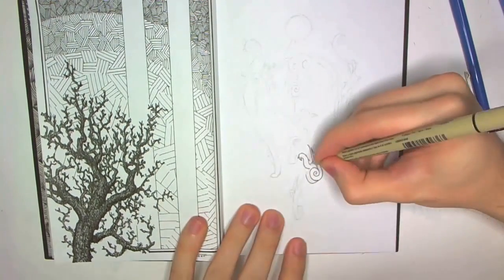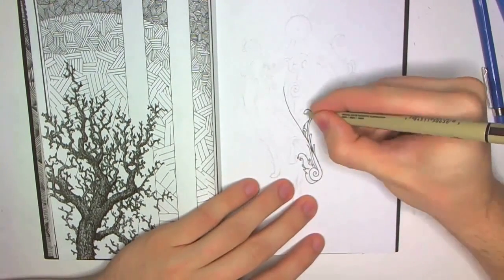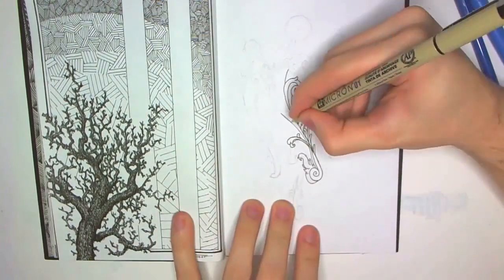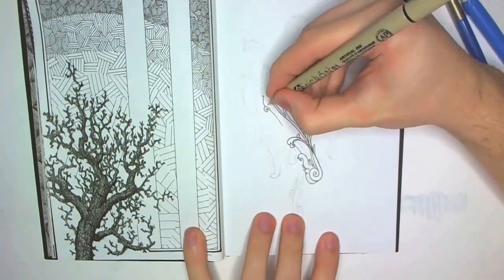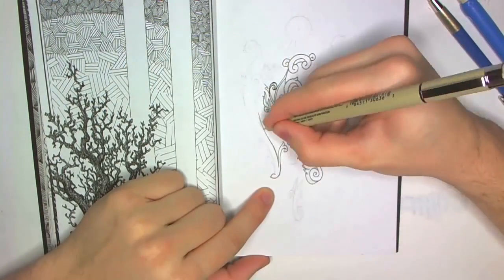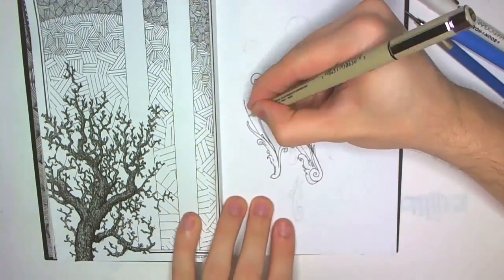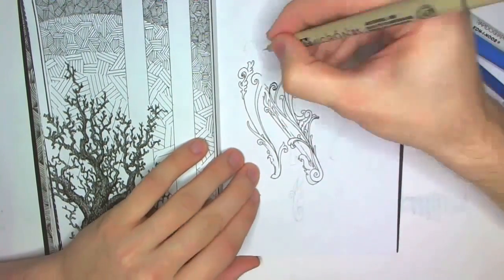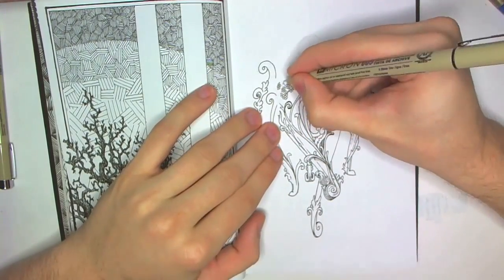Drawing in my Book #13